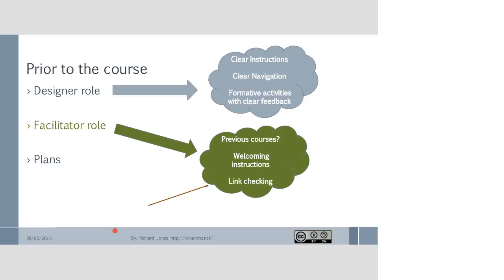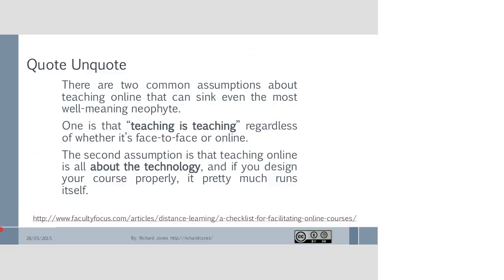Richard Jones - Effective Online Facilitation - iMoot 2015